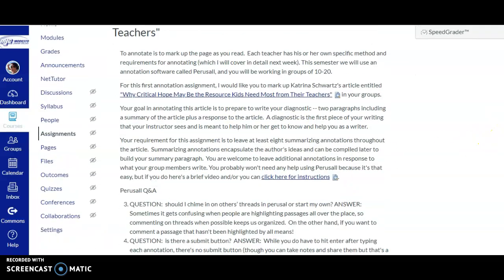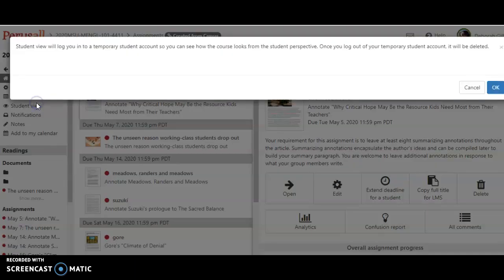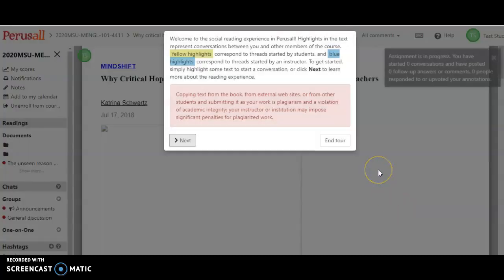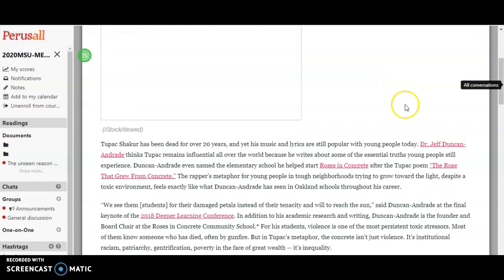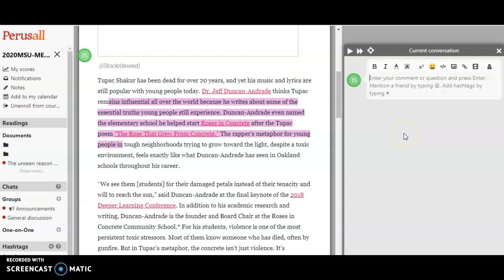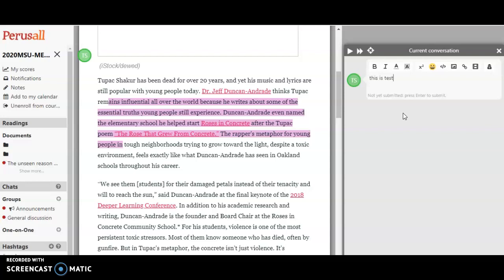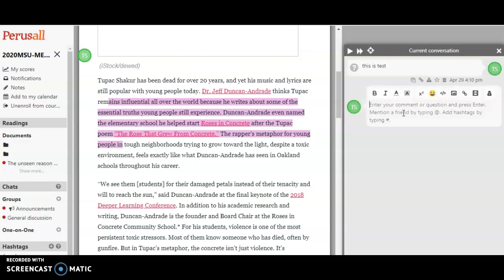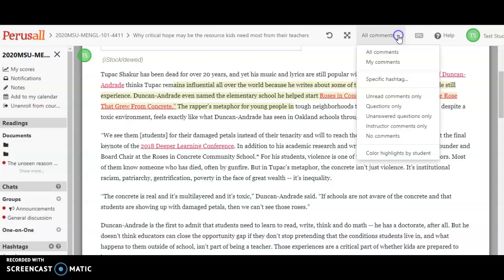how to use perusall